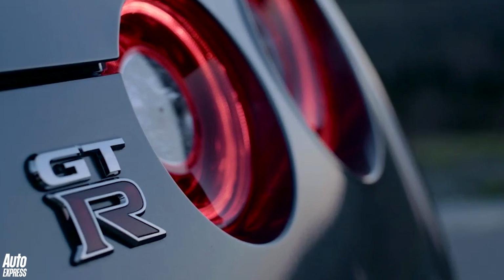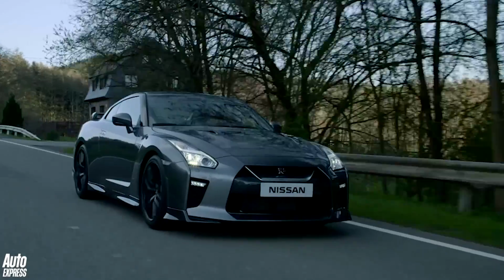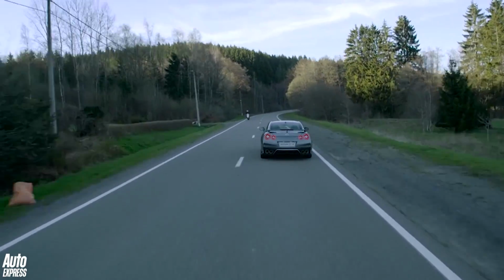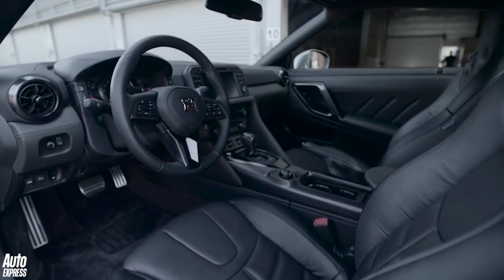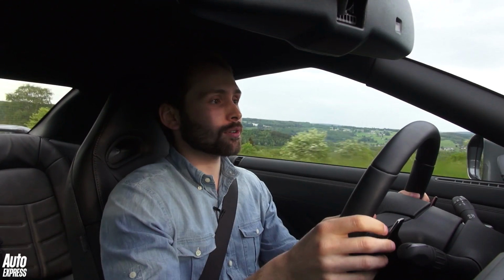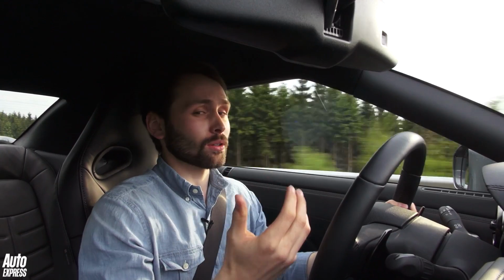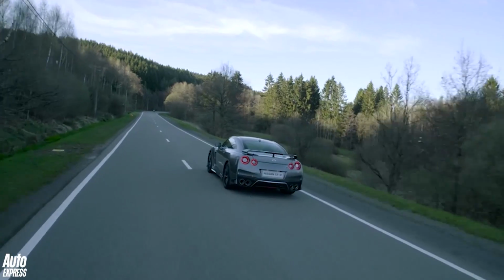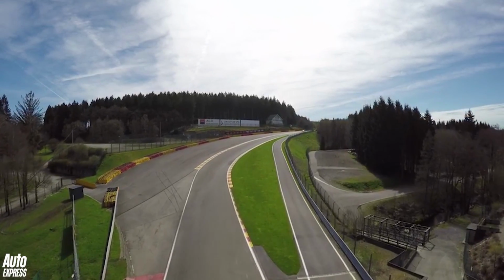Nissan GT-R review: is Godzilla tame enough to drive every day?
For all its flaws you can’t help but admire the GT-R. If outright performance and pure speed is what you’re after then you can’t do much better than this. Nothing gives you as much bang for your buck. However, the repertoire of the everyday supercar has expanded beyond sheer performance and a dose of practicality. The McLaren 570GT, Audi R8 and venerable Porsche 911 Turbo prove sacrifices in terms of comfort and quality needn’t be made, in pursuit of speed and handling.

Deputy news editor, Jonathan Burn, takes the wheel of the new Nissan GT-R, which has seen the biggest changes made in its nine-year lifespan for the 2017 model year.